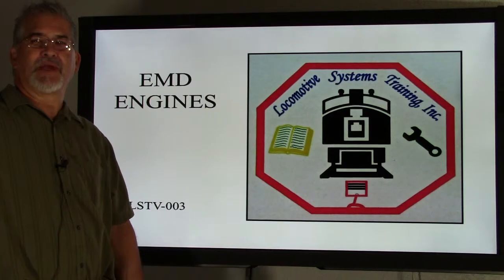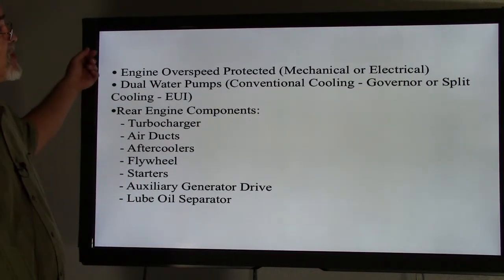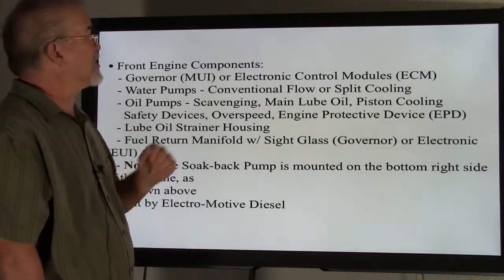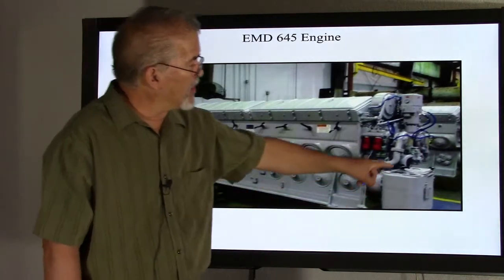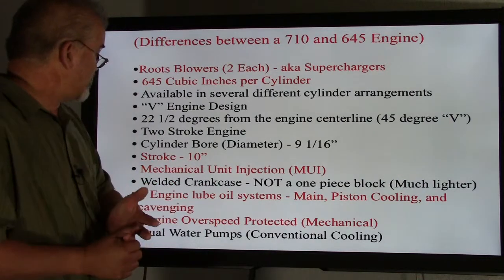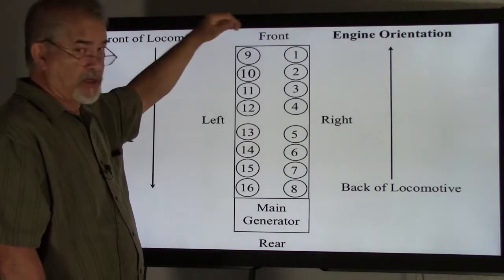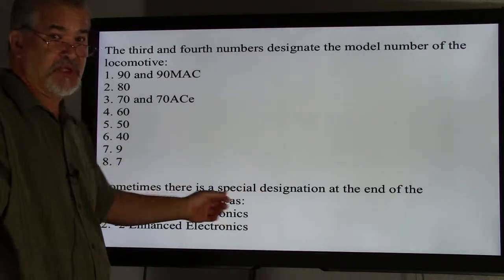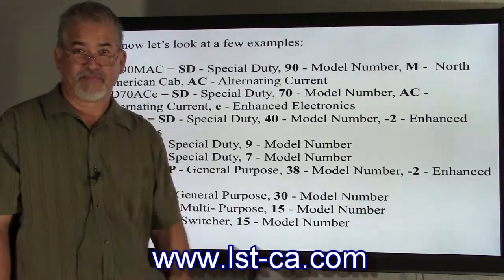LSTV-003 EMD Engines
In this video we go over some characterisctics of EMD engines and locomotive designations.